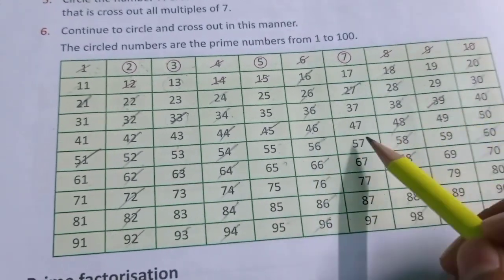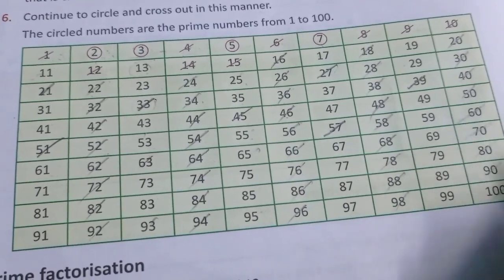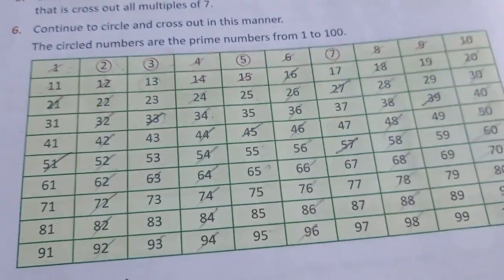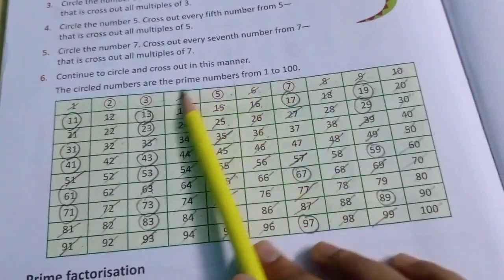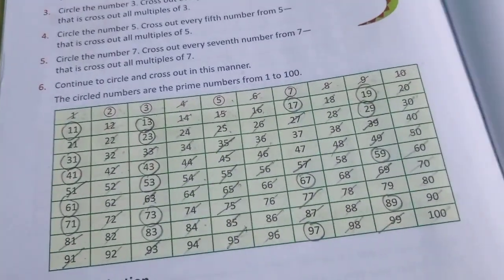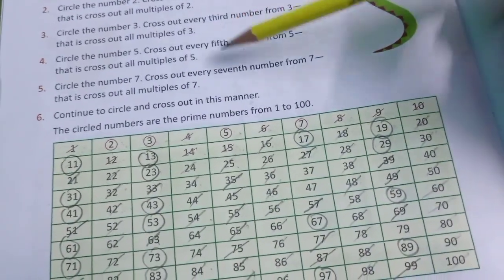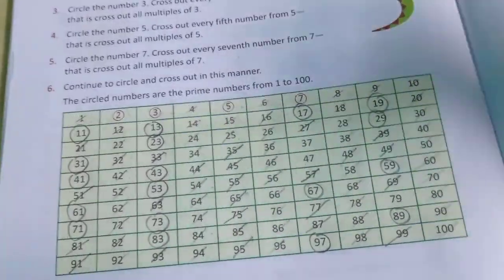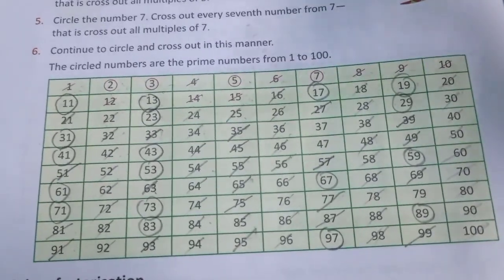The Sieve of Eratosthenes